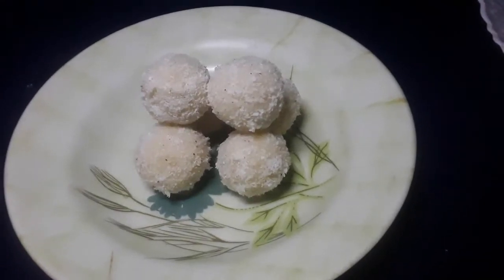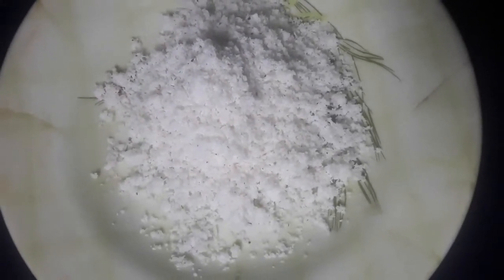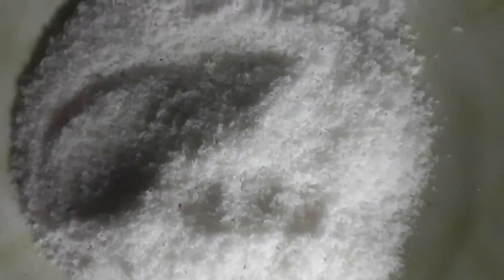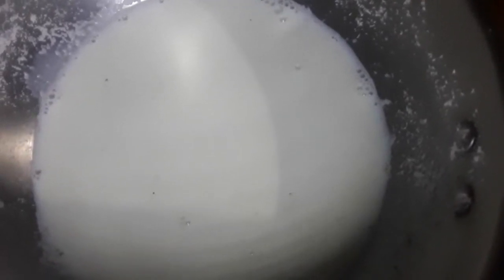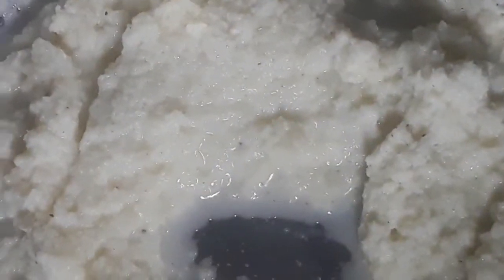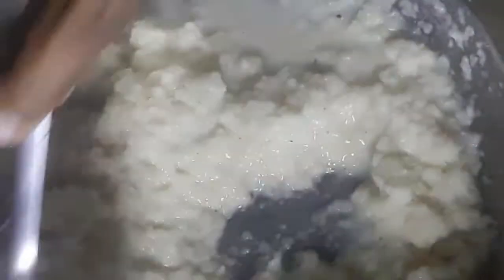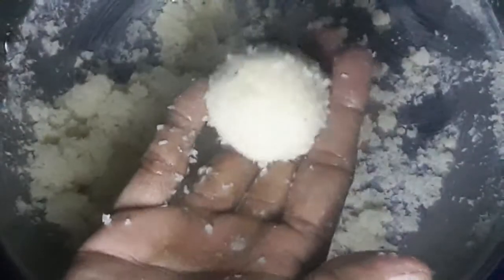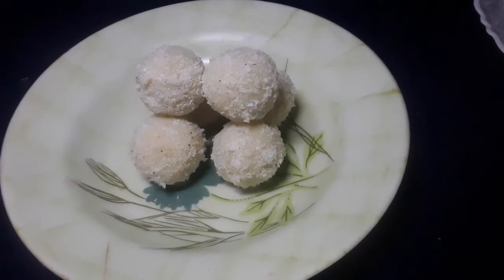Sweet Coconut Milk Balls / Milk Recipes / Dinner Recipes / Dessert Recipes / Coconut Recipes 1346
Here the method of preparation of the Sweet Coconut Milk Balls or Coconut Ladoo Balls  is given
Preparation
Take 150 g of dessicated coconut powder ( This can be made by taking freshly grated coconut and squeezing out the milk from this. Then the resulting powder can be ground further in the grinder). Heat and saute in the pan for 3 minutes and take off the pan. Pour in 200 ml of milk and let it boil. Add the coconut powder to the milk and keep on sauteing till it becomes thick. Add 100 g of sugar and mix well. Keep on sauteing till the mixture becomes flaky . Let this mixture cool down. Make the mixture into balls. Add fried raisins or cashew to this mixture if you wish. Coat the balls with some desiccated coconut powder and serve.
coconut,
coconuts,
coconut cream,
coconut bread,
coconut chutney,
coconut flour bread,
coconut dessert,
coconut recipes,
milk recipes vegan,
milk recipes
milk recipes easy,
snack recipes,
breakfast recipes,
dessert recipes,
dessert recipes that are easy,
dessert recipes easy,
dessert recipes healthy,
dessert recipes quick,
a simple dessert recipes,
dessert recipes simple,
dessert recipes italian,
dessert recipes for summer,
dessert recipes summer,
dinner recipes,
dinner recipes vegetarian,
dinner recipes italian,
dinner recipes pasta,
dinner recipes romantic,
dinner recipes for one,
vegan recipes,
vegan recipes for dinner,
vegan recipes easy,
vegan recipes dinner,
vegetarian recipes,
vegan recipes,
vegan recipes easy,
vegan recipes dinner,
cooking ideas,